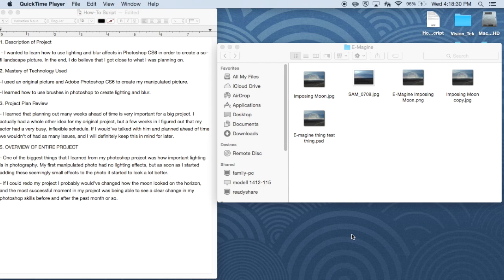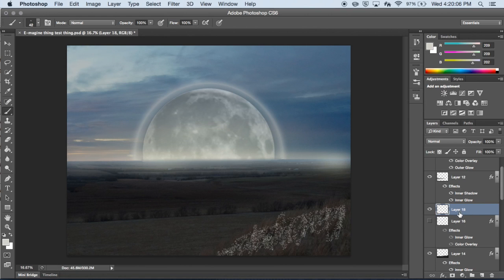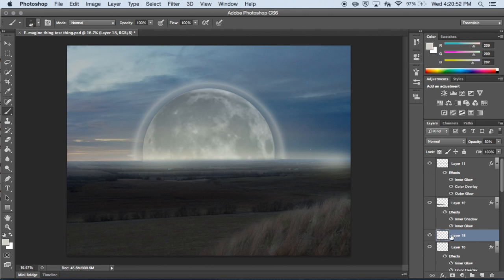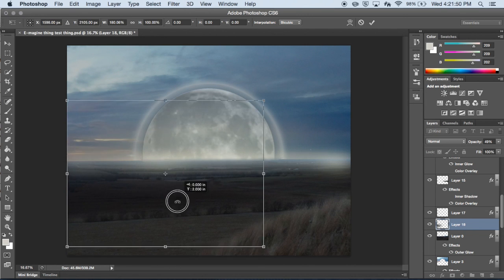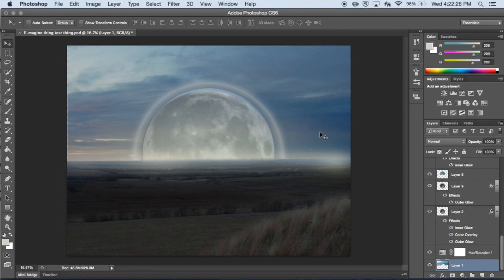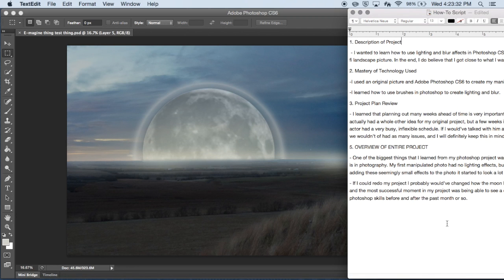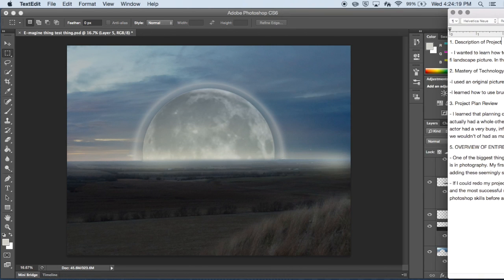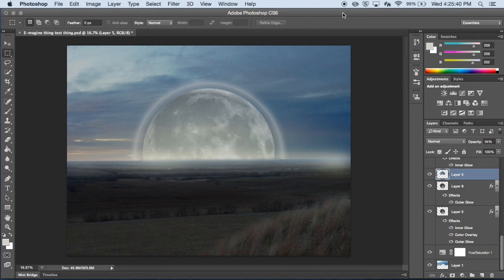Sci-Fi Landscape in Photoshop CS6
Project I made for the E-magine contest in Adobe Photoshop CS6.